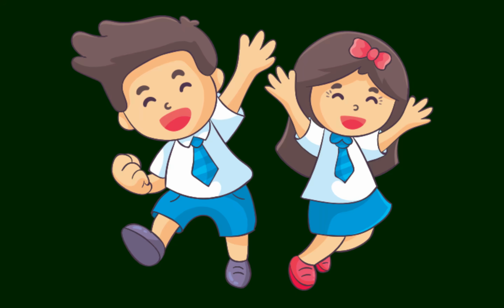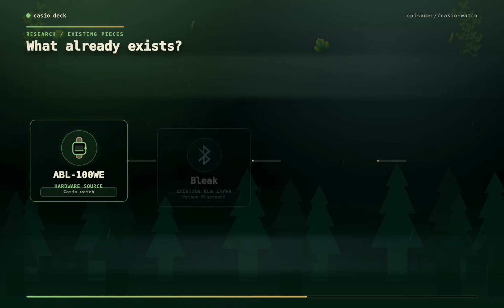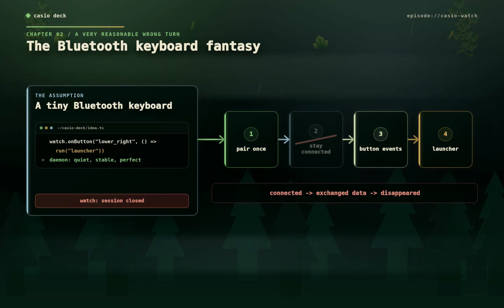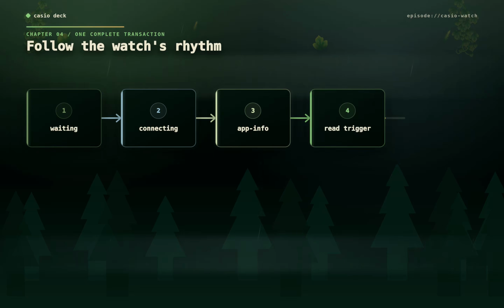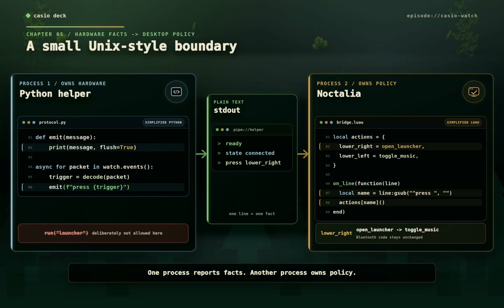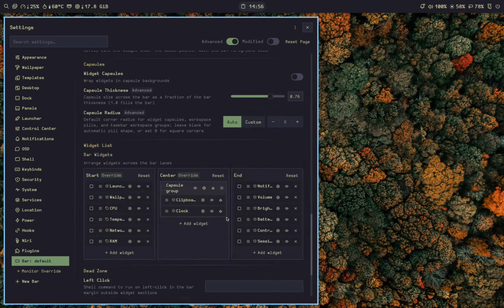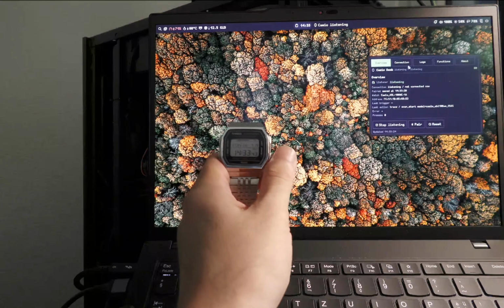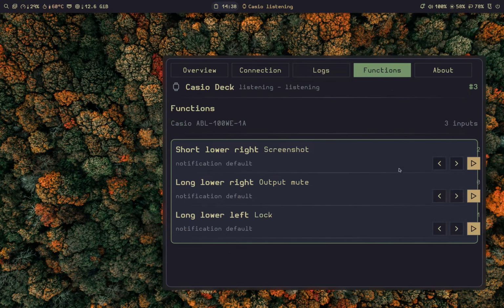My Casio Watch Controls NixOS Now || Noctalia Plugin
Casio is such an iconic watch maker, when I started reading them I knew I had to get one and build something with it.
This plugin is not finished and certainly not perfect. but it works! If you want to use it or improve it feel free to do so!

Chapters:
0:00 Intro
0:45 Brainstorm the idea
3:45 Understanding the protocol
5:52 Setup in Noctalia
6:58 Demo
9:23 Outro